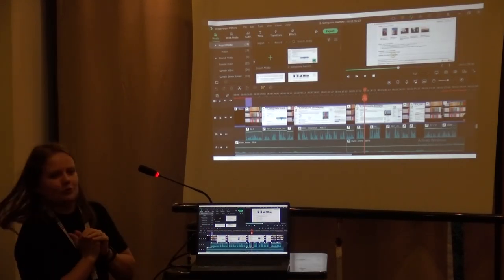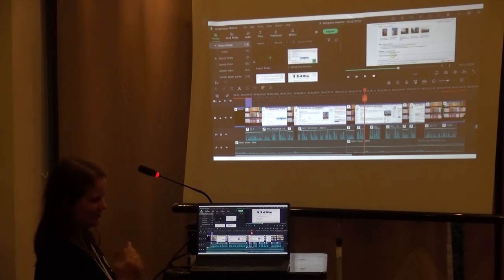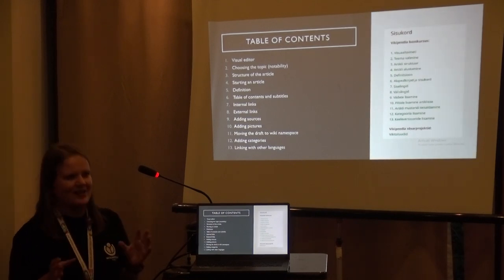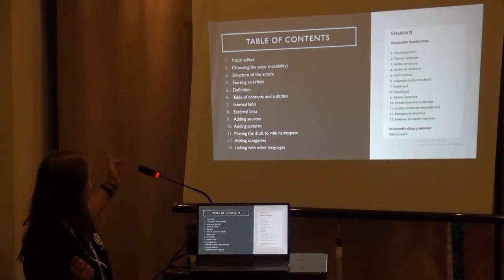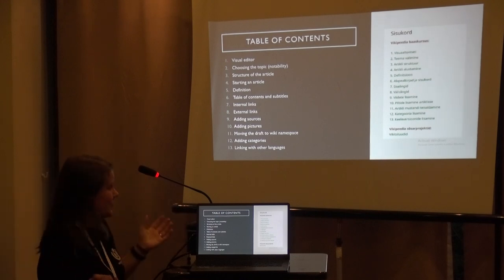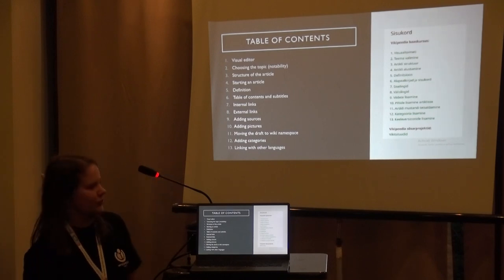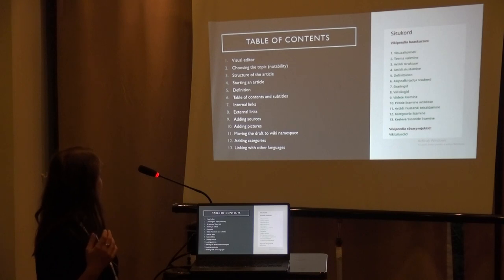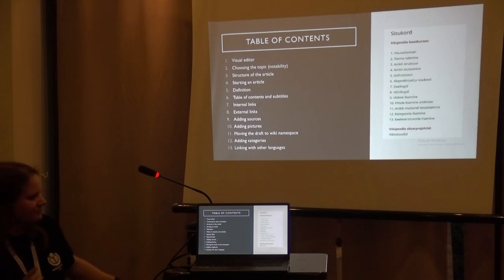Introductory videos of Wikipedia